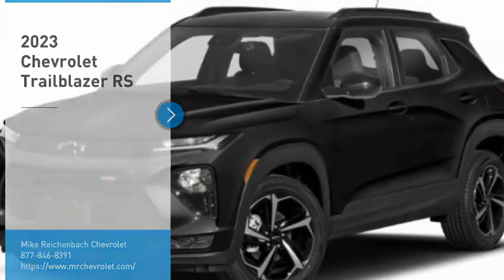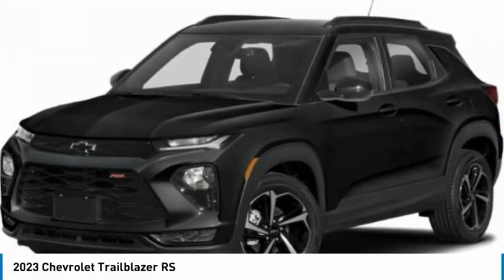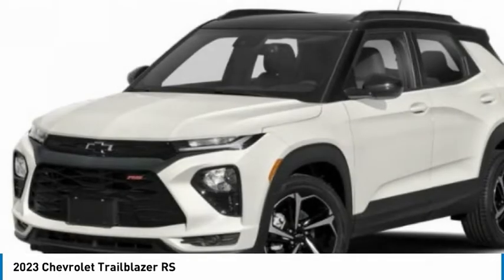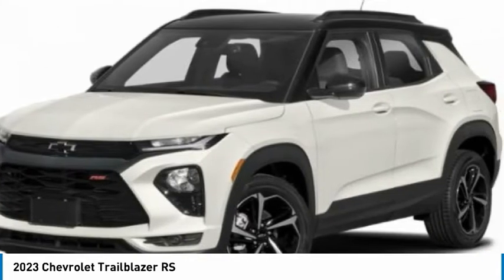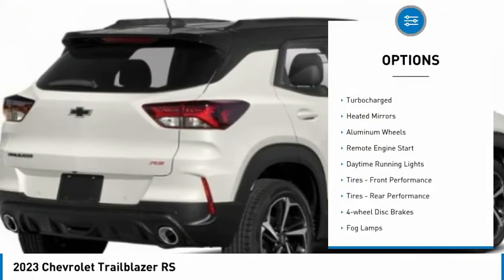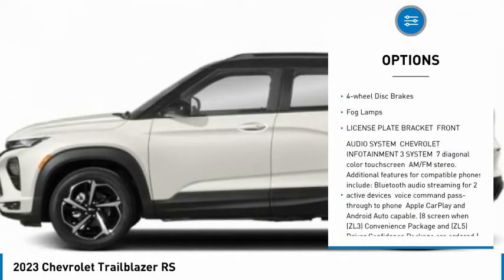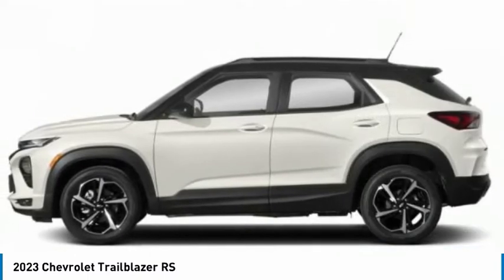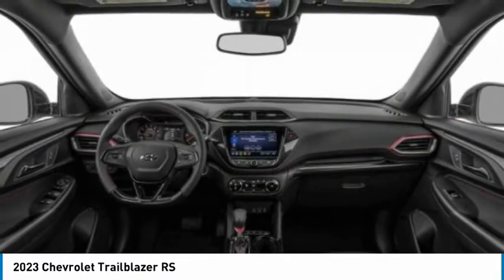2023 Chevrolet Trailblazer CB005843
2023 Chevrolet Trailblazer RS

Heated Seats, Onboard Communications System, Satellite Radio, Turbo, Alloy Wheels, TRANSMISSION, CONTINUOUSLY VARIABLE (... EPA 33 MPG Hwy/29 MPG City! RS trim, MOSAIC BLACK METALLIC exterior and JET BLACK W/ RED ACCENTS interiorKEY FEATURES INCLUDEHeated Driver Seat, Back-Up Camera, Satellite Radio, Onboard Communications System, Aluminum Wheels Chevrolet RS with MOSAIC BLACK METALLIC exterior and JET BLACK W/ RED ACCENTS interior features a 3 Cylinder Engine with 155 HP at 5600 RPM*.OPTION PACKAGESAUDIO SYSTEM, CHEVROLET INFOTAINMENT 3 SYSTEM 7 diagonal color touchscreen, AM/FM stereo. Additional features for compatible phones include: Bluetooth audio streaming for 2 active devices, voice command pass-through to phone, Apple CarPlay and Android Auto capable. (8 screen when (ZL3) Convenience Package and (ZL5) Driver Confidence Package are ordered.) (STD), ENGINE, ECOTEC 1.3L I3 TURBO DOHC SIDI WITH VARIABLE VALVE TIMING (VVT) (155 hp [115 kW] @ 5600 rpm, 174 lb-ft torque [236 N-m] @ 1600 rpm) (STD), TRANSMISSION, CONTINUOUSLY VARIABLE (CVT) (STD).BUY FROM AN AWARD WINNING DEALERAt Mike Reichenbach Chevrolet, we can take care of all your Chevy needs, from finding the car that's right for you to keeping that car in excellent shape. We have an extensive inventory of new and used vehicles, along with a top-notch service center and a helpful and knowledgeable staff who are always happy to assist.Horsepower calculations based on trim engine configuration. Fuel economy calculations based on original manufacturer data for trim engine configuration. Please confirm the accuracy of the included equipment by calling us prior to purchase.